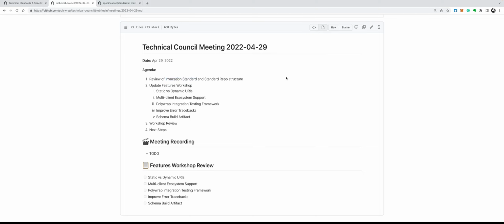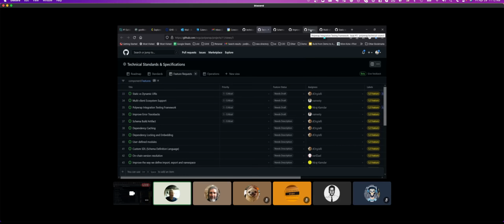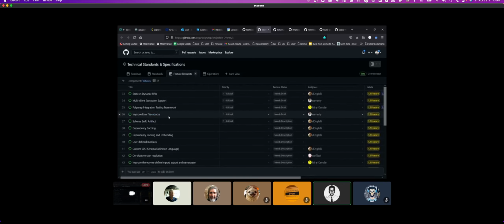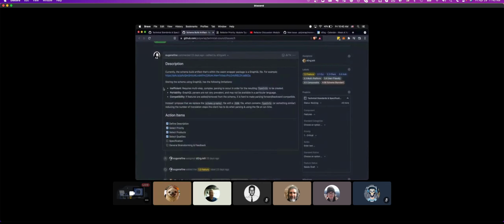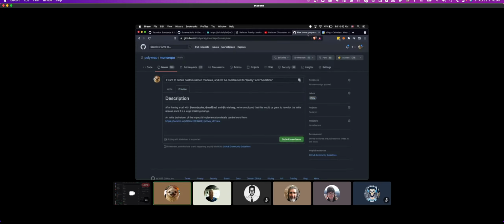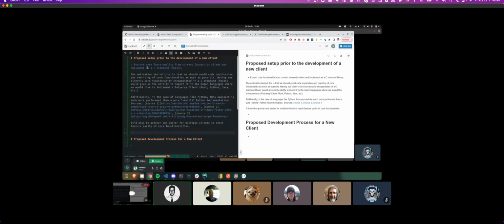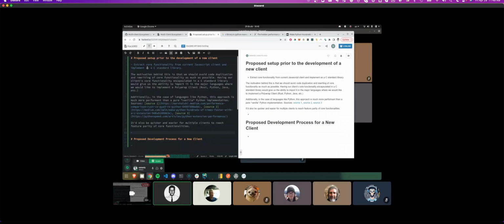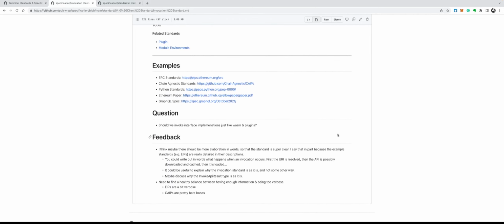Polywrap Technical Council Meeting 2022-04-29